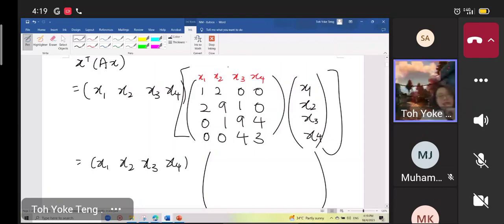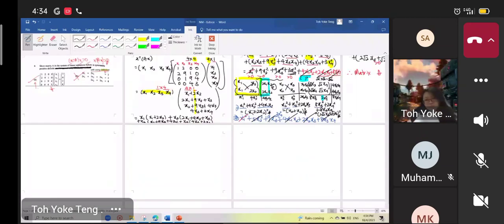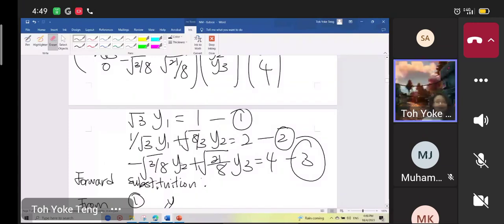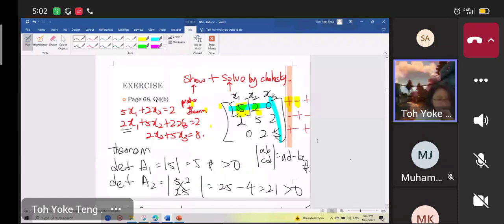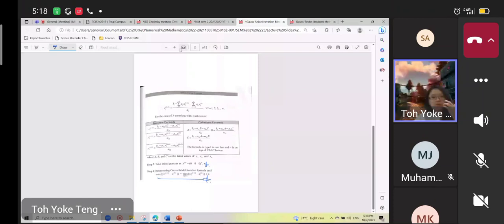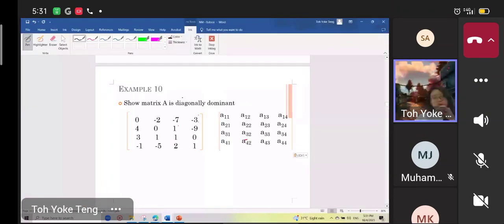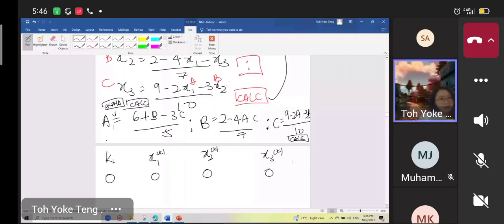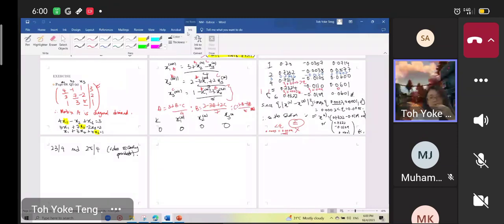Numerical part 7